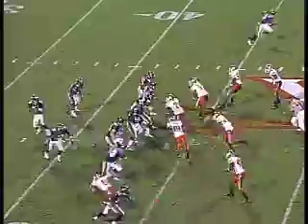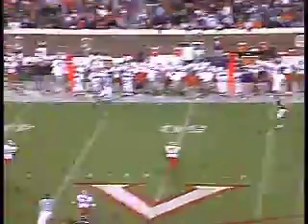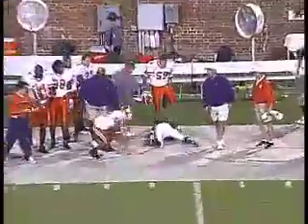Football Highlights - Clemson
Clemson